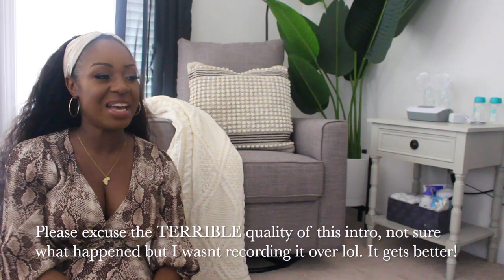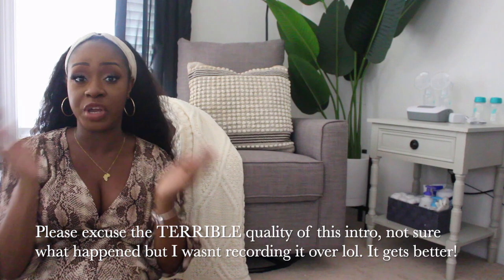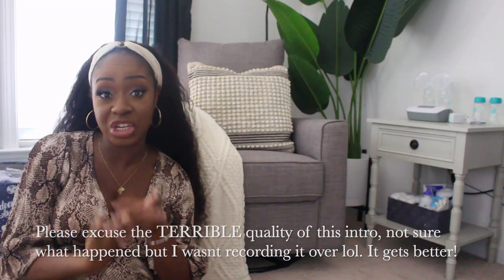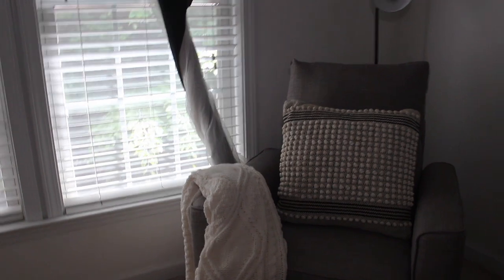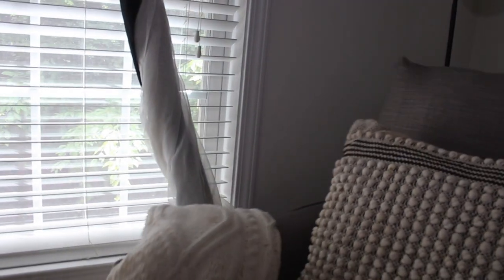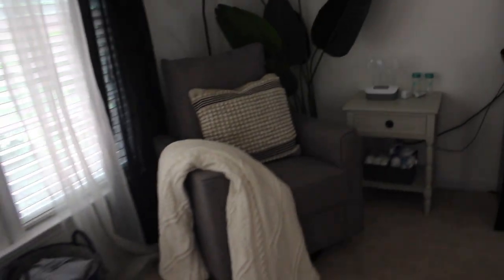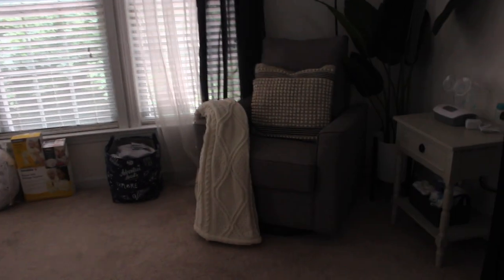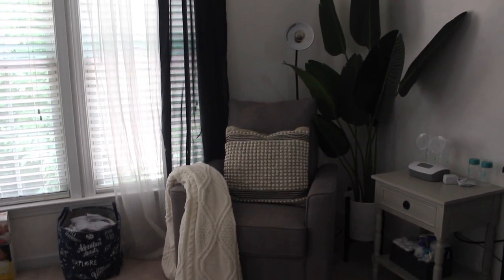36 Week Pregnancy Vlog| Mamaroo, Bedside Nursery, Evenflo Free Breast Pump, Shopping Vlog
Hi Dolls!
It has been a minute and a few of you have been asking how my pregnancy is going welllll I am almost at the end! I have been blogging and wanted to share a few moments with you guys before it is over! I hope you enjoy this room/bedside nursery organization vlog.